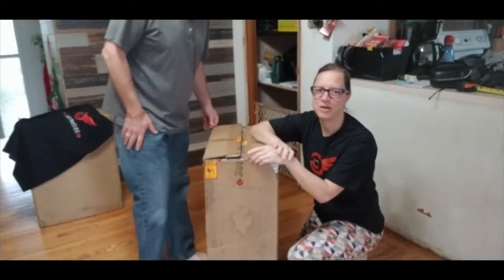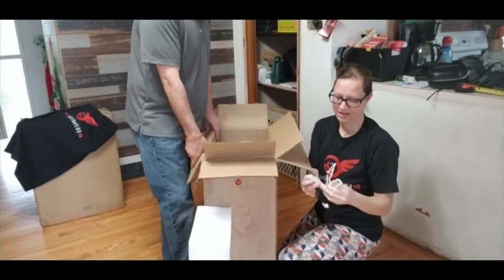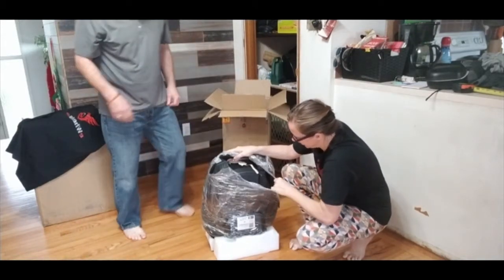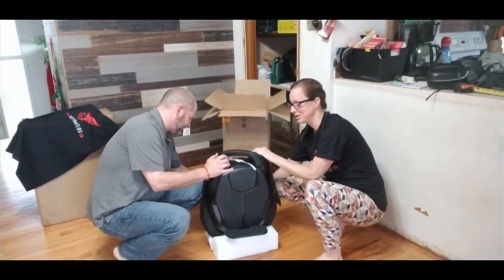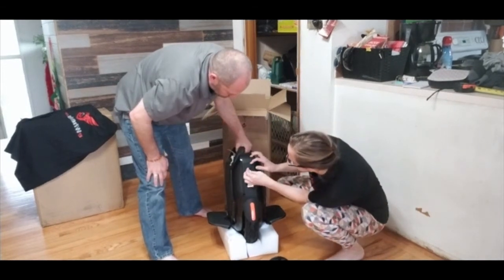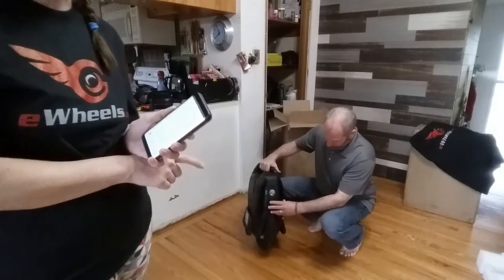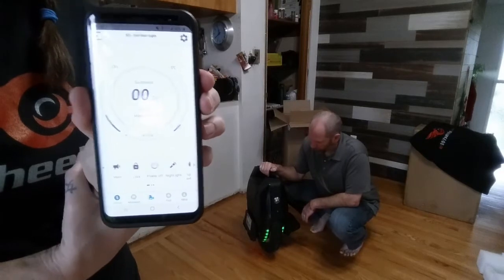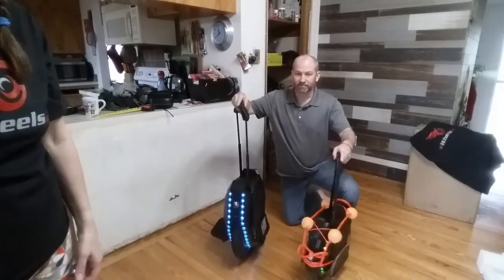EUC, Electric Unicycle KingSong 16x Unboxing ~ Video 1 of 2